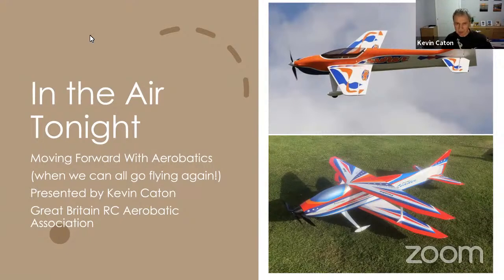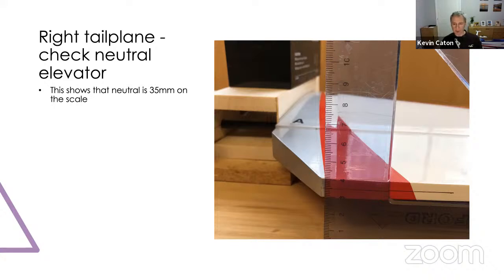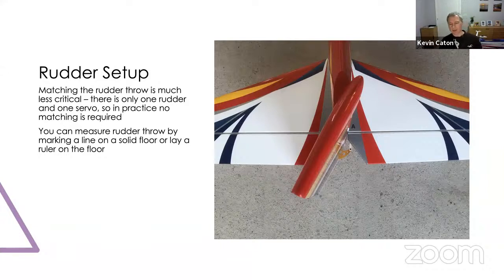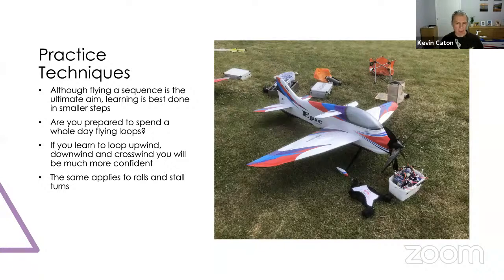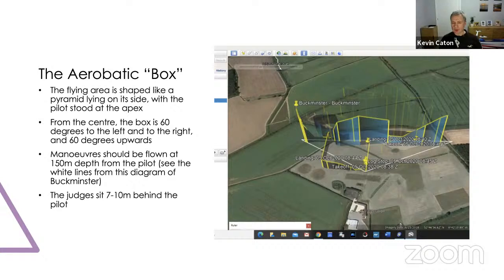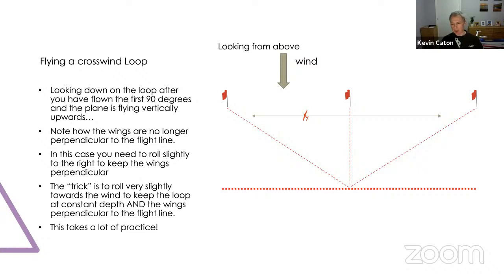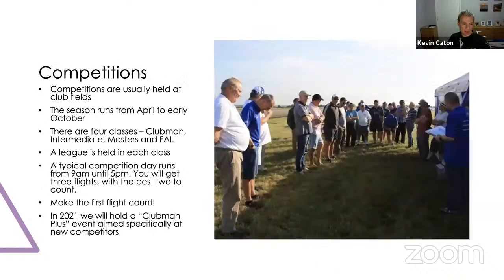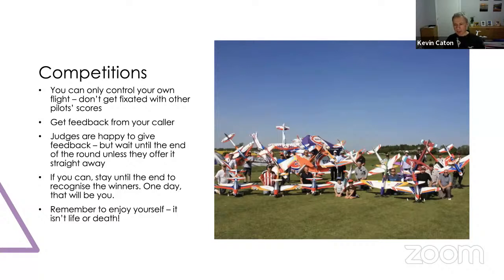'In the Air Tonight' Moving forward with your aerobatics with Kevin Caton